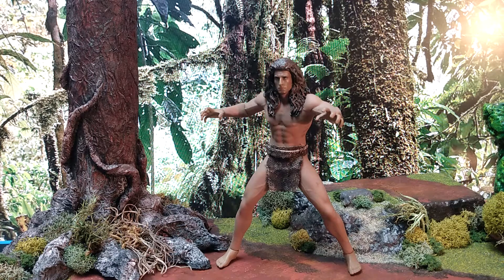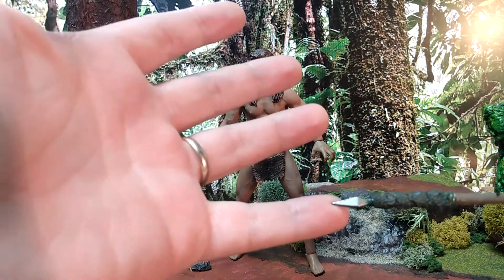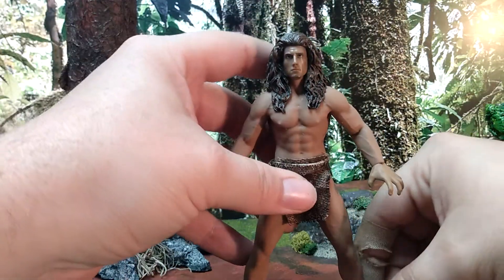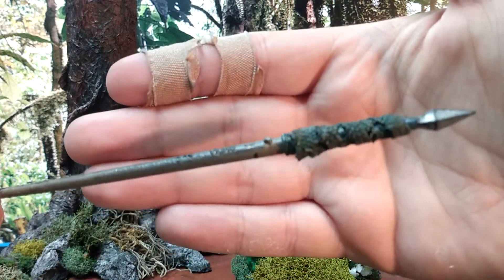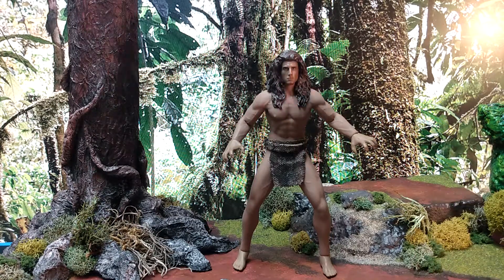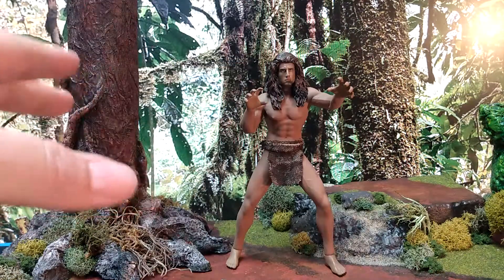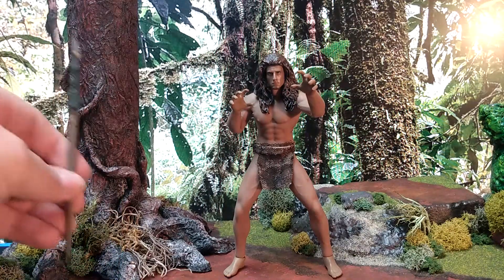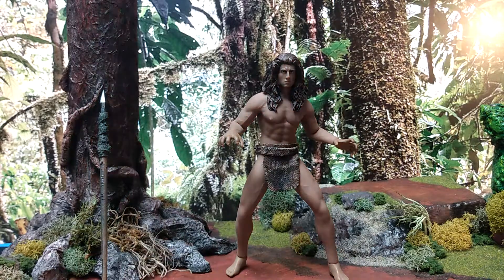Custom 1/12 TARZAN action figure (Phicen TBLeague seamless body Tarzan custom one:12 action figure)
A quick showcase of my custom Tarzan action figure, made from a Phicen TBLeague 1/12 seamless body.